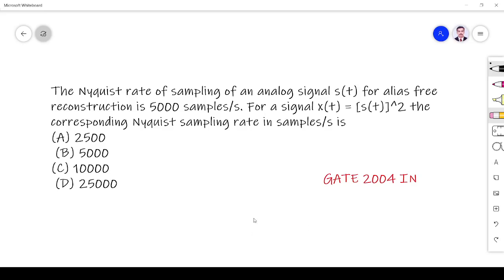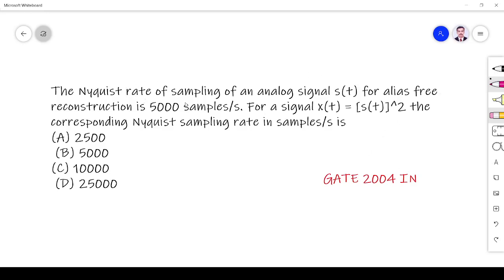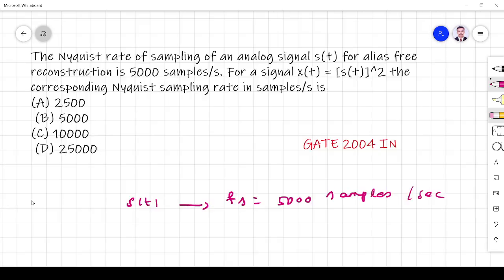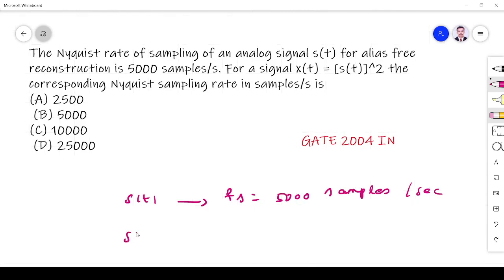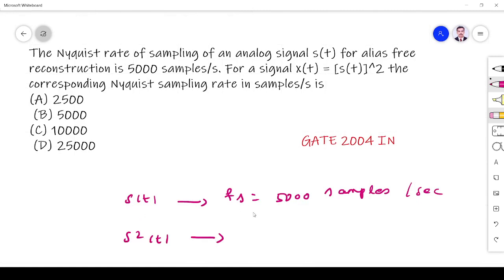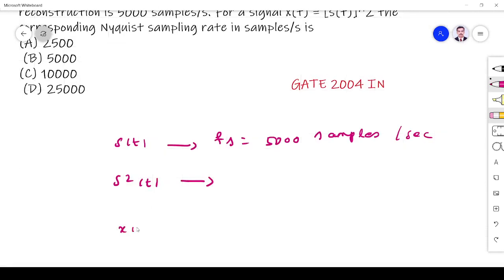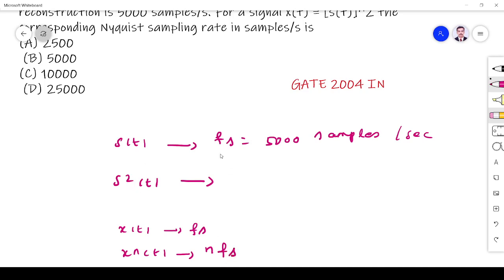85 GATE IN 2004 Signals and Systems Sampling theorem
@Majeeth Lectures